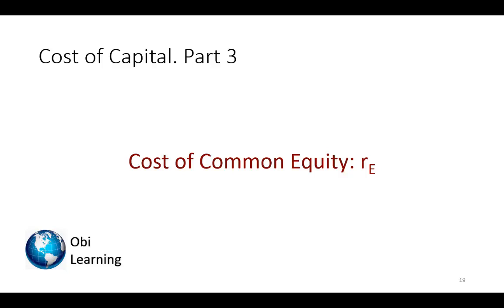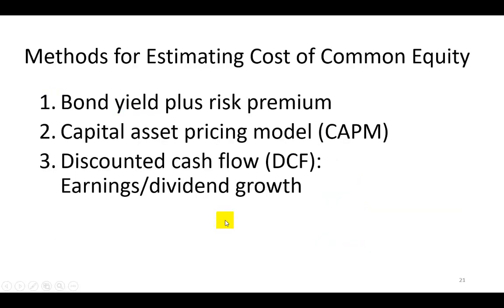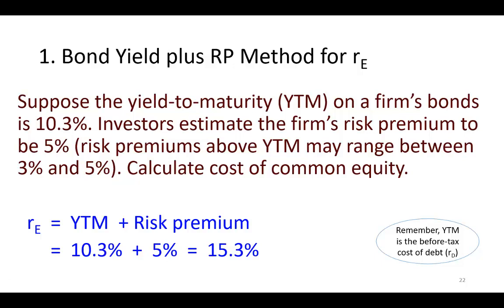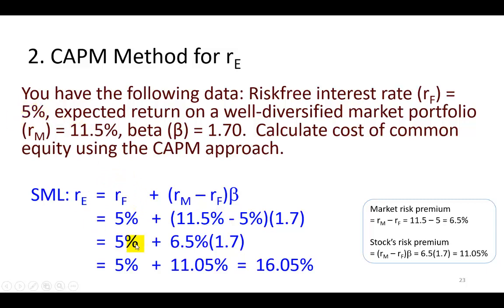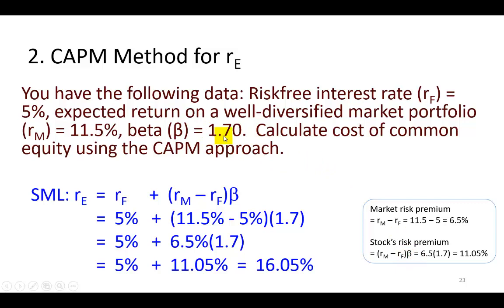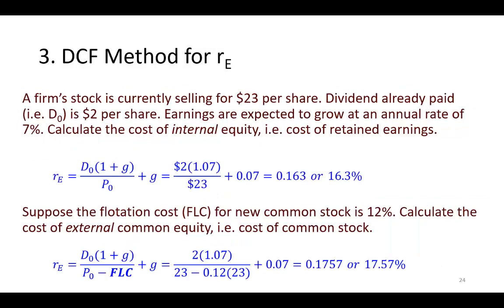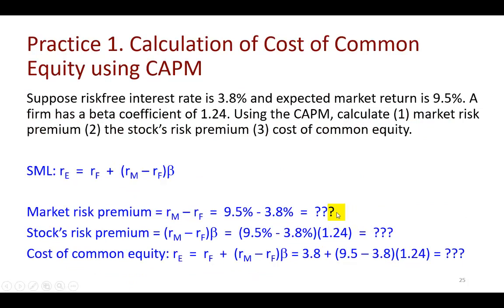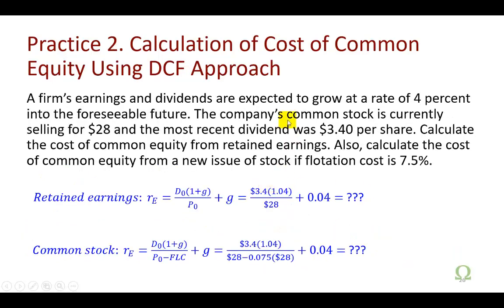Cost of Capital - Part 3 of 5 (Cost of Common Equity)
This is the third in my 5-part video series on Cost of Capital. It shows examples of three different methods for estimating cost of common equity.